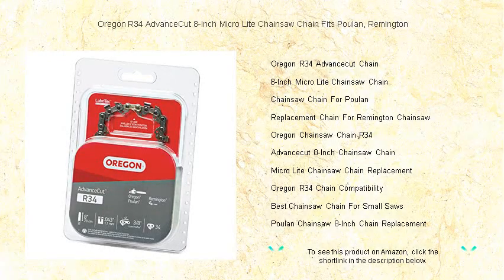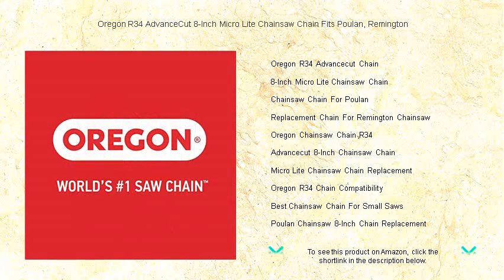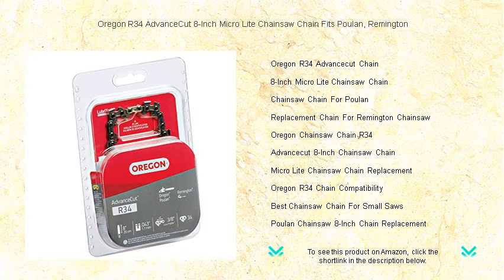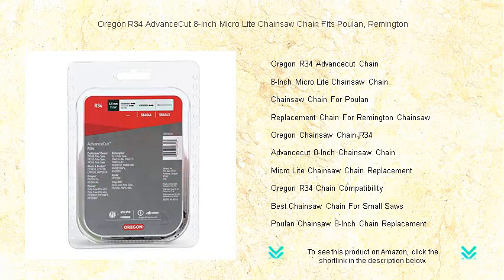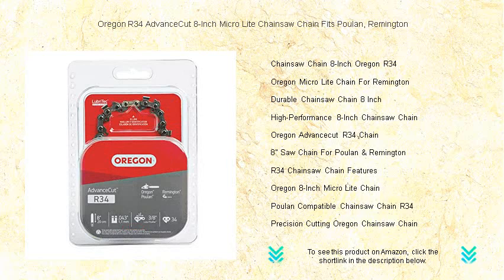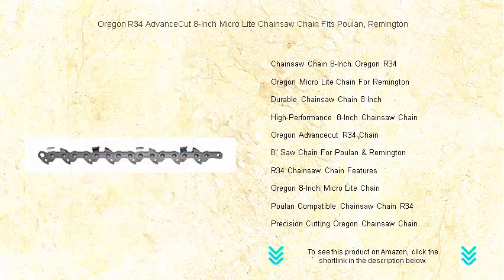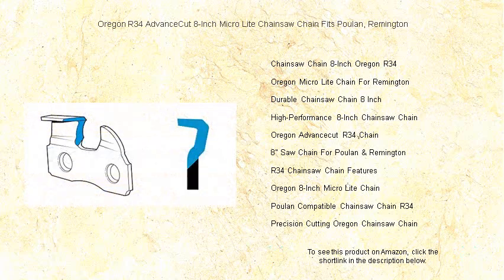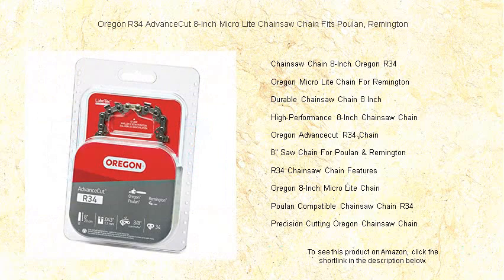Oregon R34 AdvanceCut 8-Inch Micro Lite Chainsaw Chain Fits Poulan, Remington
- to see this product on Amazon!

The Oregon R34 Advancecut Chain is designed to deliver smooth and efficient cutting, making it an excellent choice for professionals looking to enhance their landscaping work with reliable performance.

Renowned for its lightweight design, the 8-Inch Micro Lite Chainsaw Chain improves cutting efficiency and extends the battery life of cordless chainsaws, revolutionizing how small yard tasks are approached.

Specifically crafted for Poulan-compatible models, the Chainsaw Chain For Poulan enhances the tool's cutting capabilities and ensures durability for frequent use in demanding outdoor conditions.

Homeowners often look for a Replacement Chain For Remington Chainsaw that provides dependable performance, and the perfect solution is a chain known for its resilience and precision.

The Oregon Chainsaw Chain R34 is celebrated for its robust construction, allowing it to tackle tough wood effortlessly, and it's trusted by both professionals and DIYers around the globe.

For those seeking an efficient cutting solution, the Advancecut 8-Inch Chainsaw Chain stands out as a top pick with its strong teeth optimizing wood cutting tasks for small chainsaws.

When it comes time to replace it, choosing the Micro Lite Chainsaw Chain Replacement can remarkably enhance efficiency and ensure long-lasting sharpness for repetitive cutting tasks.

Understanding Oregon R34 Chain Compatibility is important for users looking to upgrade or replace their current saw chain, ensuring optimal performance and fit with their specific model.

Finding the Best Chainsaw Chain For Small Saws can significantly influence the quality of work, with options designed to maximize sharpness and precision, ensuring smooth cuts every time.

Replacing a worn-out chain with the Poulan Chainsaw 8-Inch Chain Replacement enhances performance, allowing for smoother and faster cuts while extending the longevity of the chainsaw.

Owners requiring a Chainsaw Chain 8-Inch Oregon R34 will discover the exceptional balance of durability and cutting precision that this chain offers, improving their saw's overall efficiency.

Designed specifically for Remington saws, the Oregon Micro Lite Chain For Remington provides the ideal balance of lightweight design and cutting strength, making it perfect for regular maintenance tasks.

Whether tackling thick branches or routine yard work, a Durable Chainsaw Chain 8 Inch provides the necessary toughness, contributing to consistent performance and an extended lifespan of the chainsaw.

Engineered for efficiency, the High-Performance 8-Inch Chainsaw Chain offers exceptional cutting power, allowing users to complete woodworking tasks with less effort and more precise results.

Made from high-quality materials, the Oregon Advancecut R34 Chain delivers superior cutting performance and reliability, suitable for various applications in forestry and arboriculture.

Ideal for users with mixed tool collections, the 8" Saw Chain For Poulan & Remington offers compatibility with both brands, enhancing versatility without compromising performance.

Examining the R34 Chainsaw Chain Features reveals its precision-engineered teeth and robust construction, making it a standout choice for those requiring excellence in cutting performance.

Crafted to meet rigorous standards, the Oregon 8-Inch Micro Lite Chain offers long-lasting sharpness, reducing the frequency of replacements while maintaining high cutting efficiency.

Designed with precision in mind, the Poulan Compatible Chainsaw Chain R34 enables seamless operation for specific Poulan models, ensuring reliable performance on various woodcutting tasks.

Utilizing advanced design, the Precision Cutting Oregon Chainsaw Chain maintains sharpness and stability, thereby enhancing cutting accuracy and operational reliability for a range of chainsaw applications.